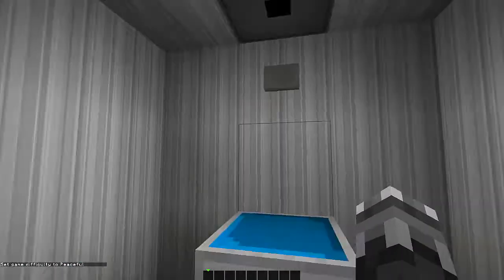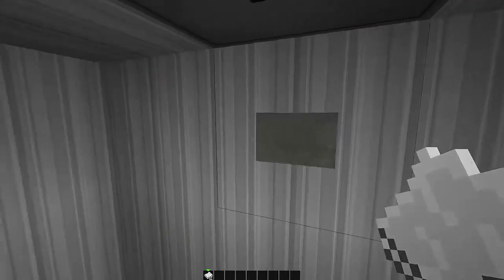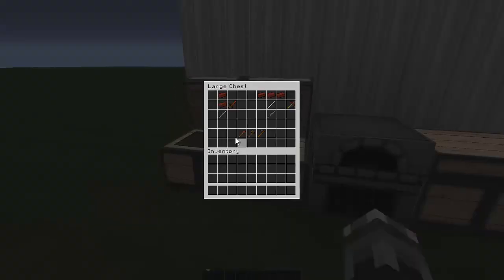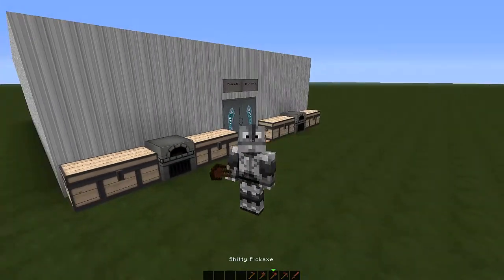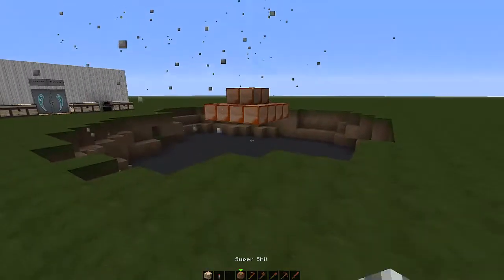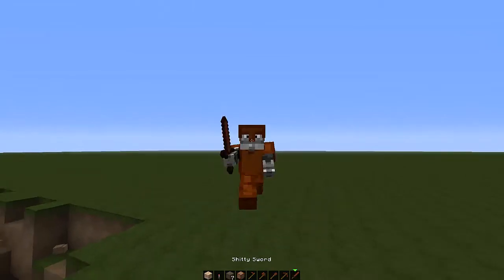Minecraft: Poop Mod Showcase - Toilets, Paper & Poop!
Just why xD

IP: firefoxmc.mcpro.co

-Partner with Kuantum-

-The Havoc Crew -

-Join the crew below-

Green Havoc
Welcome to Green Havoc, and this... is our Steam Group.
Please, stay for a while. Make yourself at home!

"Our mission in Green Havoc is simple at it's core. We strive to promote a great gaming environment. We have been able to develop not only a great gaming experience but also long lasting friendships, as we are more than just the games we play. We are, at our centre, one big family. We believe that our community should be built on more than just games. We are held together by the bonds of friendship and the sense of belonging to one great online family! So lets bring 'Gamers' from all over the world together in a friendly, multicultural helpful community."

Values:
► Respect towards each other in all circumstances
► Friendship first, gaming second
► To be helpful to all wherever possible

Every Saturday we'll set a gaming session for all members wanting to join. It will be highlighted in the events.

In Progress Garry's Mod Server Date N/A but updating progress

► WATCH IN 1080p FOR BETTER EXPIERIENCE